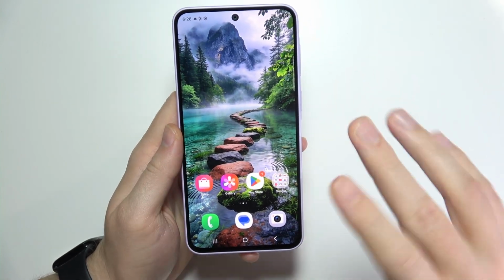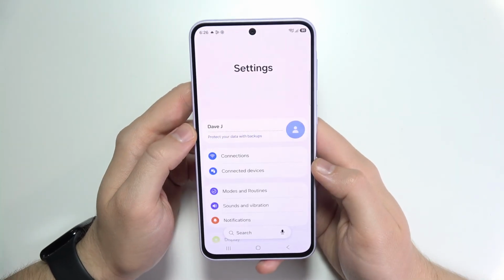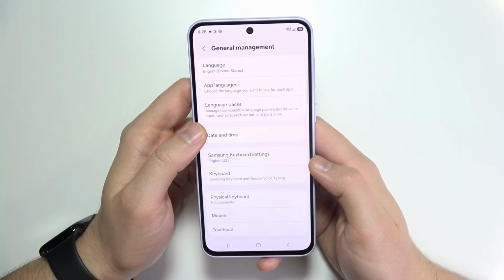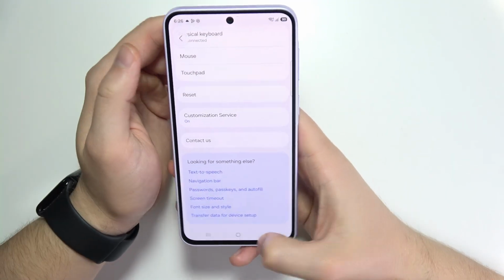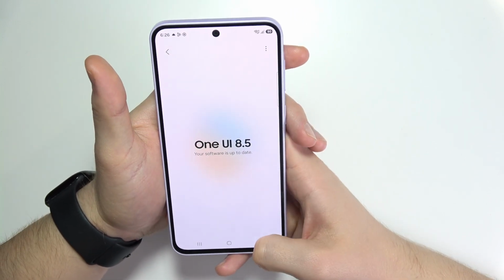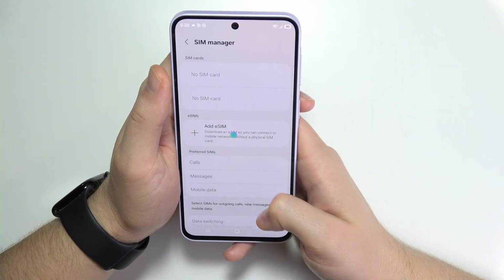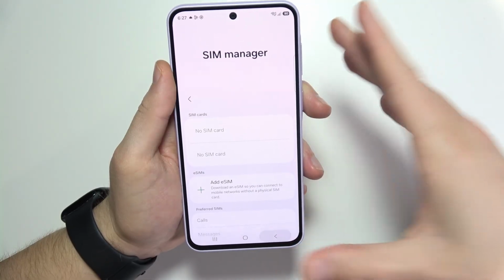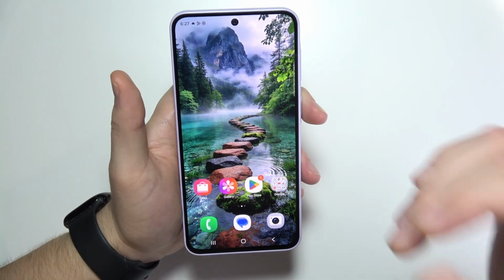SAMSUNG Galaxy A57: How to Fix Mobile Network Problem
Learn how to fix mobile network problems on SAMSUNG Galaxy A57. This can help you regain connectivity and ensure your phone functions smoothly. In this tutorial, we show how to troubleshoot and how to resolve network issues on the SAMSUNG Galaxy A57.

Timestamps:
0:00 Introduction
0:06 Reset Mobile Network Settings
0:24 Update One UI
0:36 Switch between 4G and 5G
1:11 Restart Phone